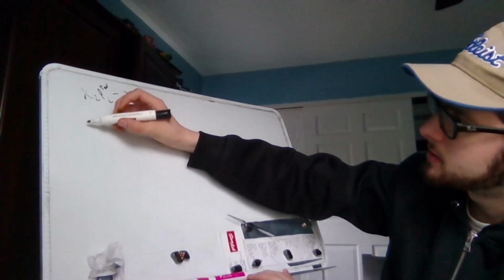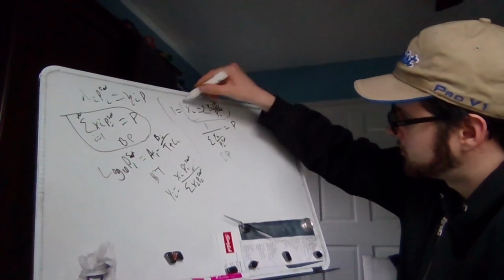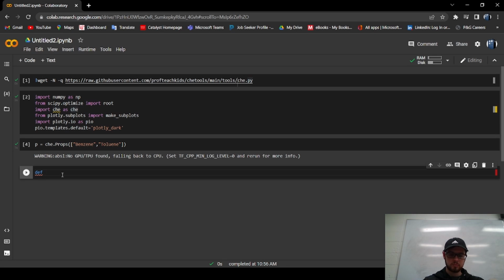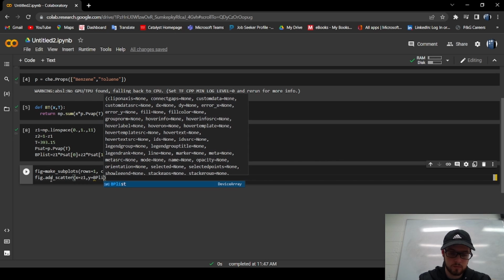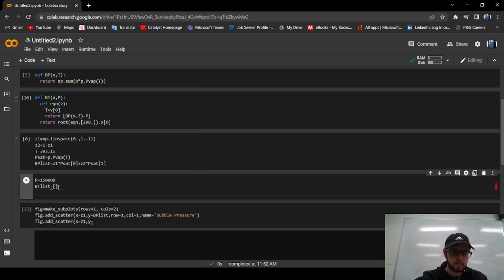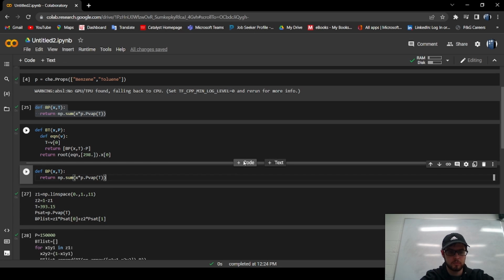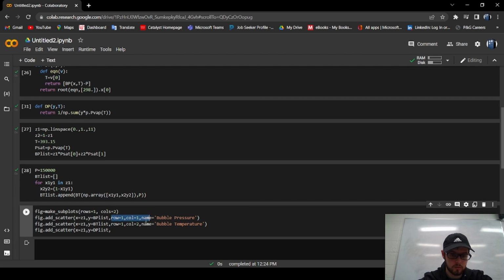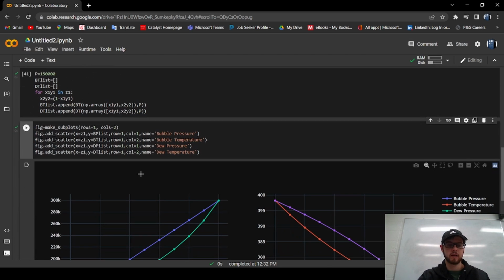Bubble/Dew Pressures & Temperatures of a Binary Mixture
In this video I derive the bubble and dew point equations for a mixture of n components and code them for a mixture of benzene and toluene.